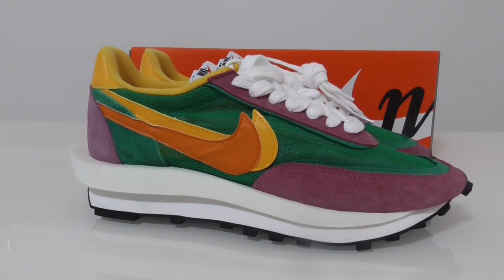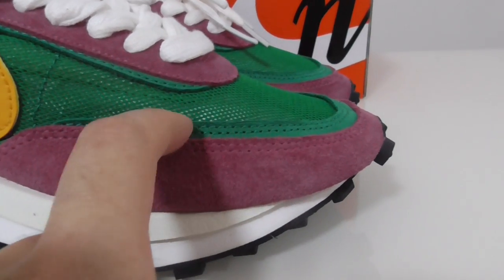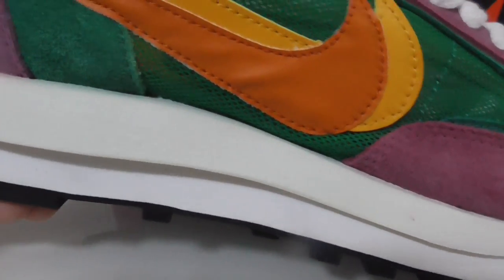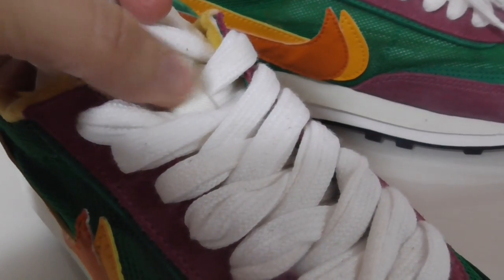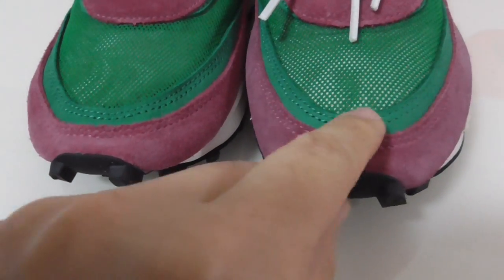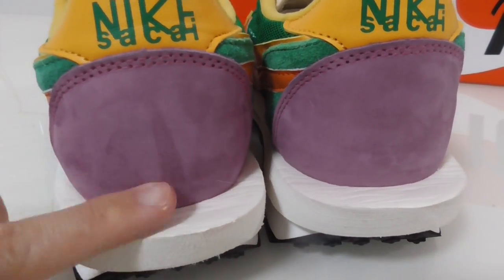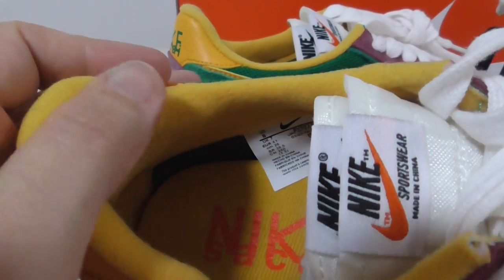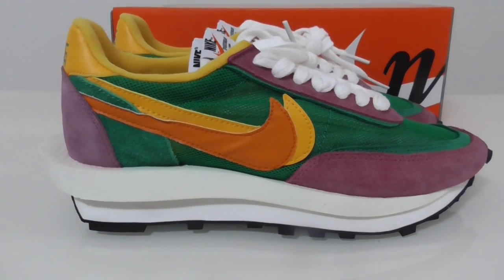PK God Sacai x Nike LDWaffle Daybreak from Beyourshop.ru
Original materials！